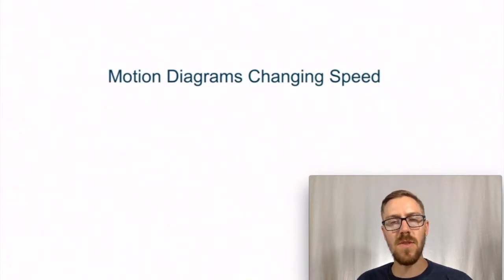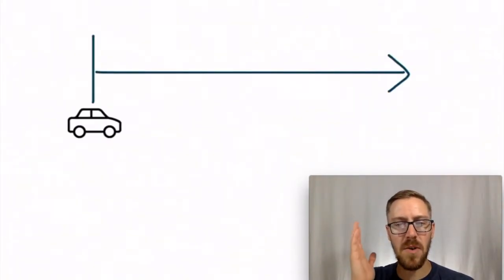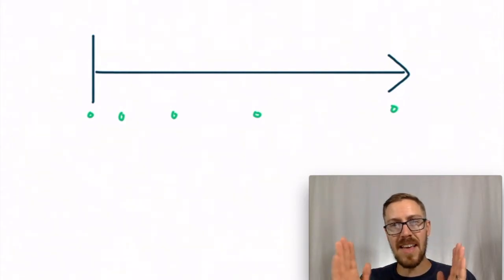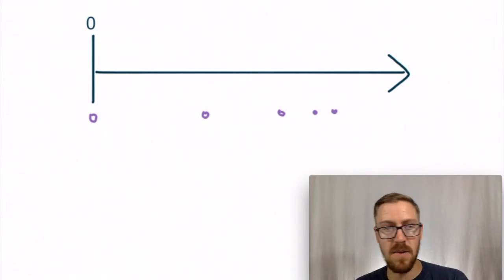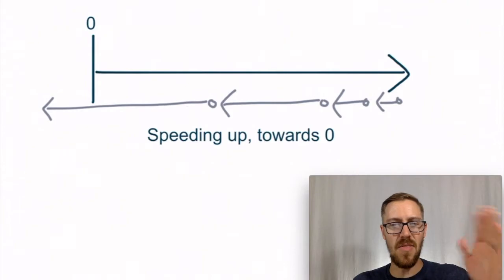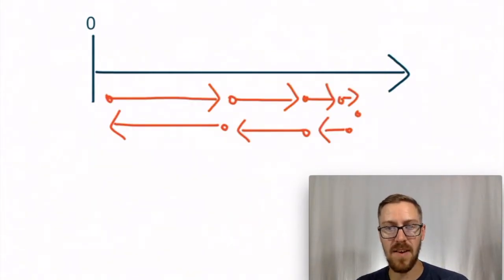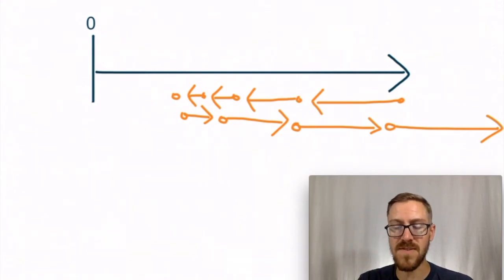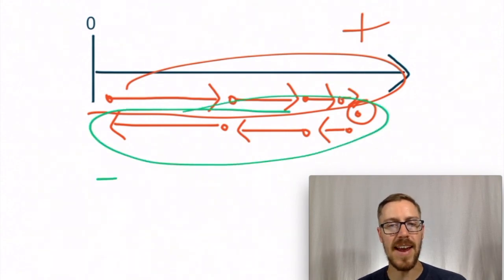Motion Diagrams for Objects Changing Velocity (M7)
This video shows how to make and interpret diagrams to represent the motion of an object that is either speeding up or slowing down.